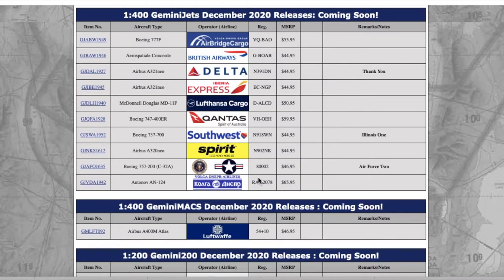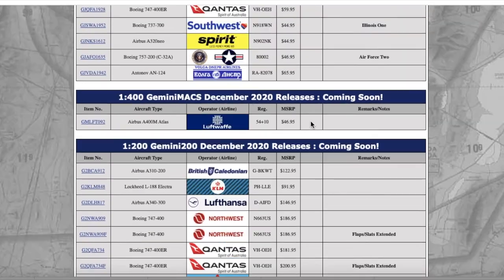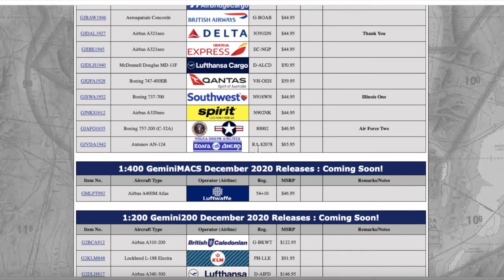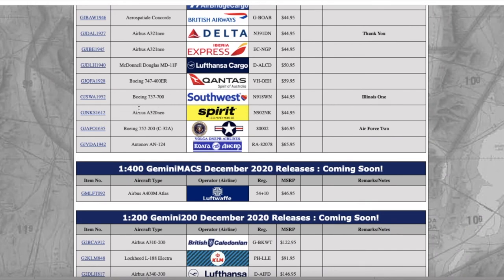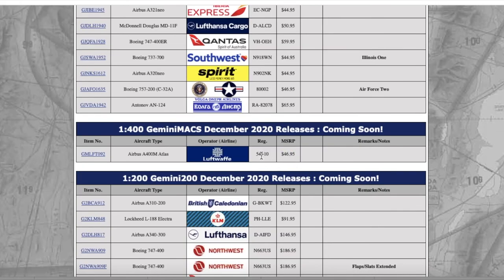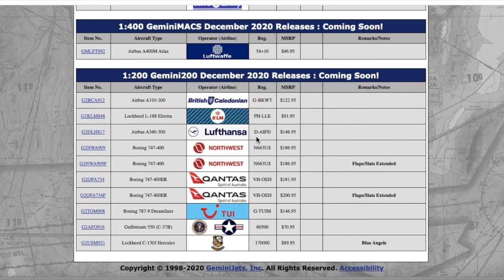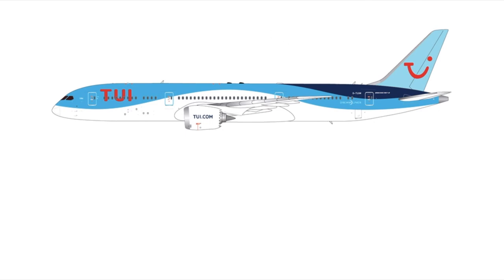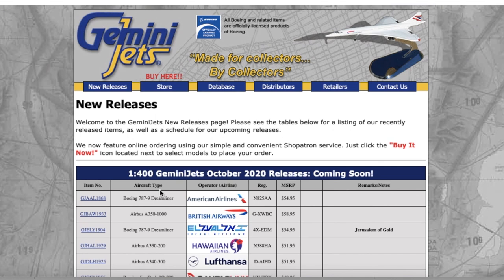GeminiJets December 2020 Releases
When shopping at AircraftModelStore, use this link. It really helps me out!
Stay safe, healthy, and happy... Peace! - Garden State Aviation